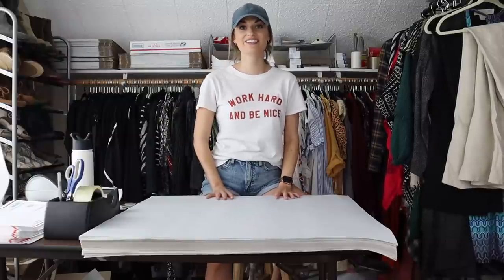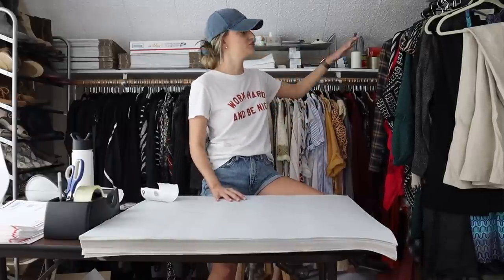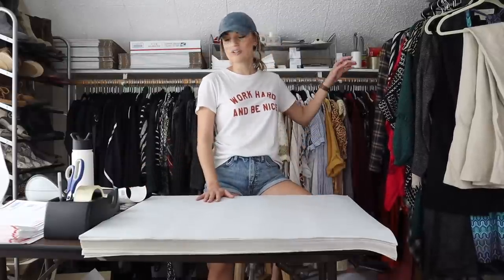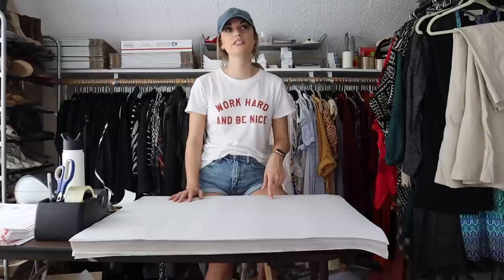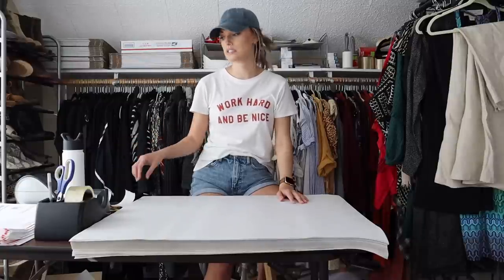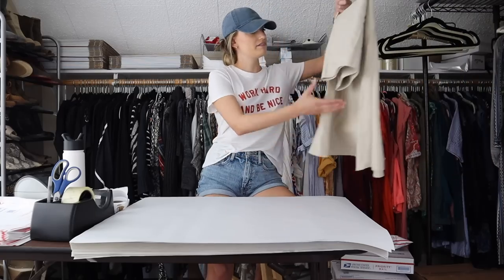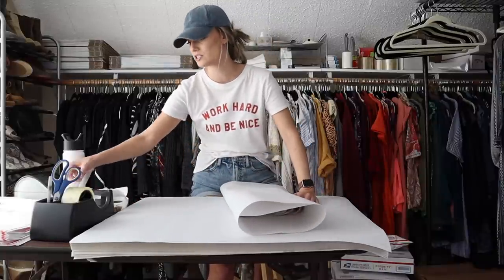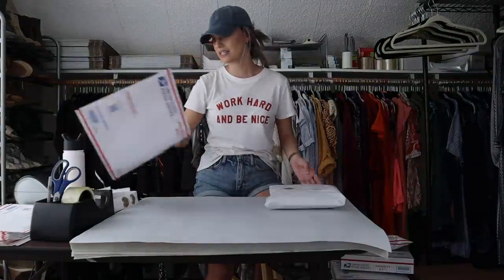Ship $1,100+ in Sales on Poshmark With Me & See What Sold FAST for a GREAT Profit!